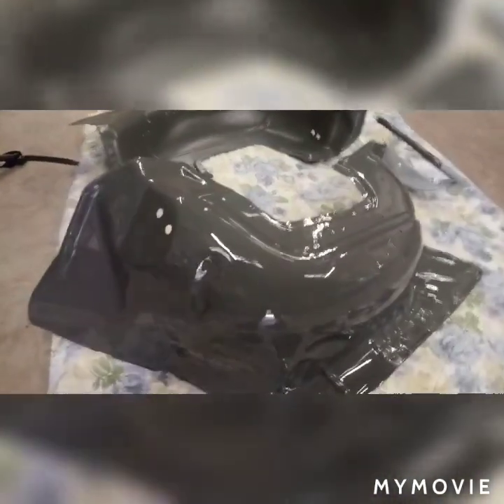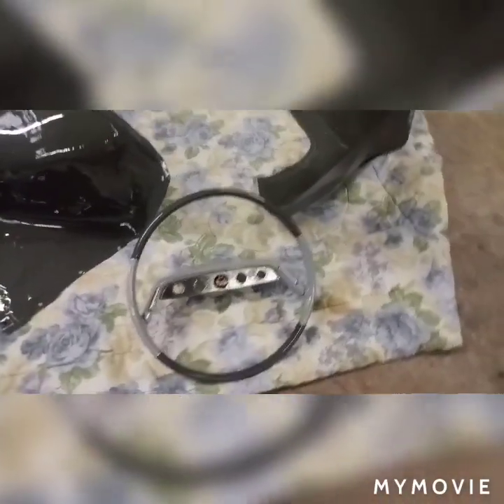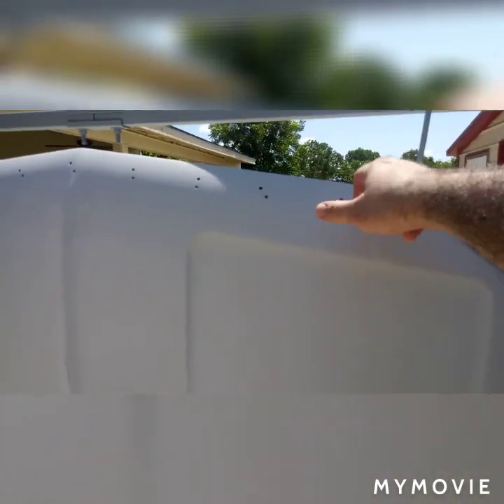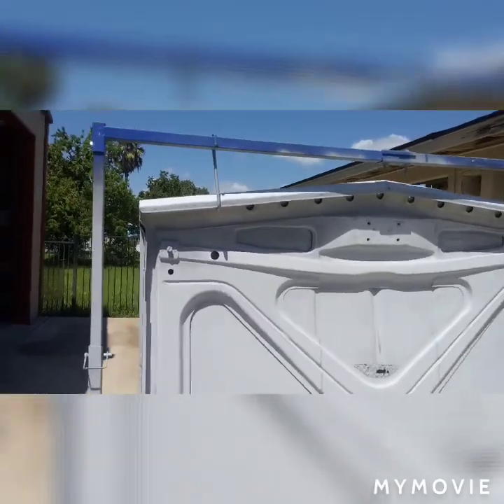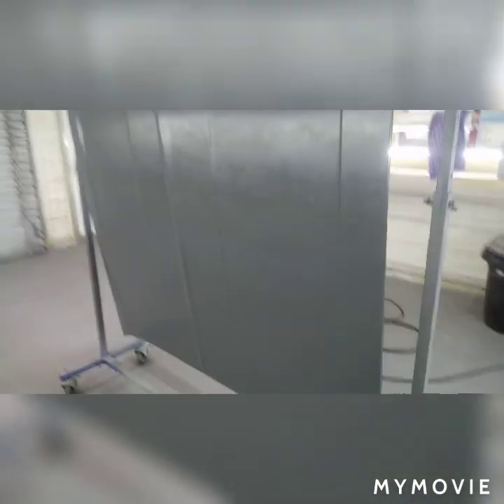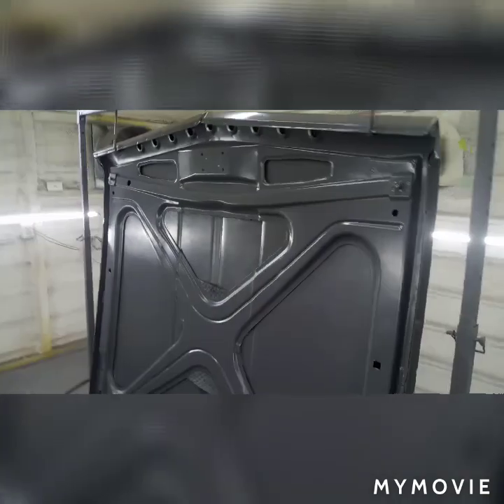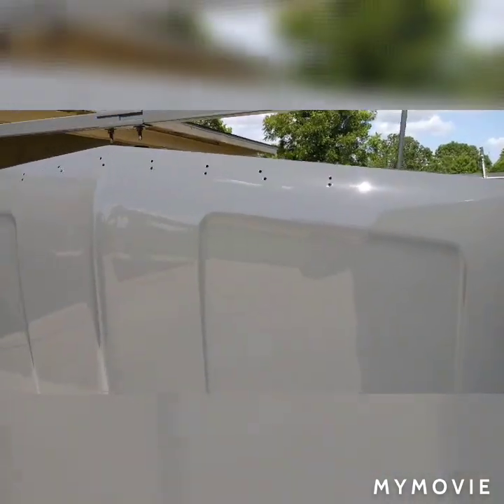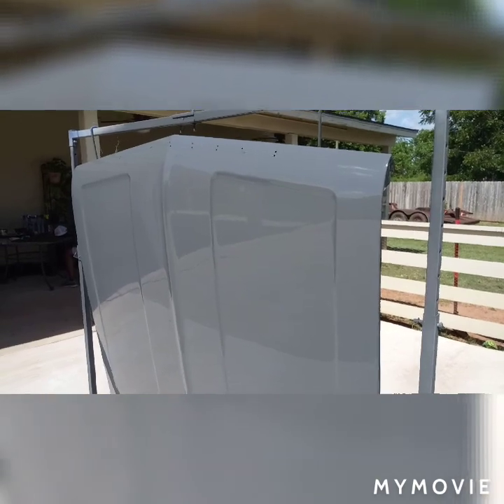1961 IMPALA FOUR ACES UPDATE!!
Wheel wells , hood, misc parts body work paint and clear